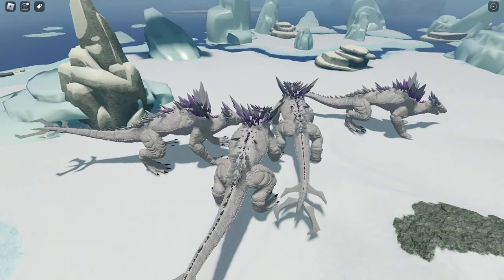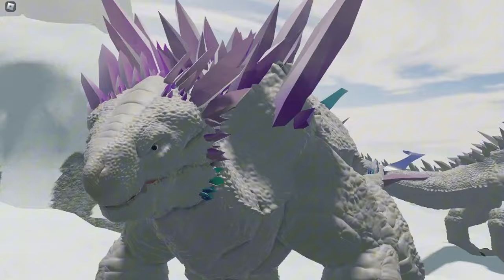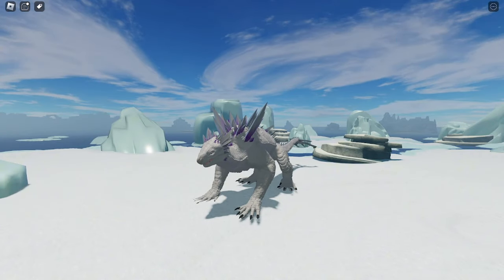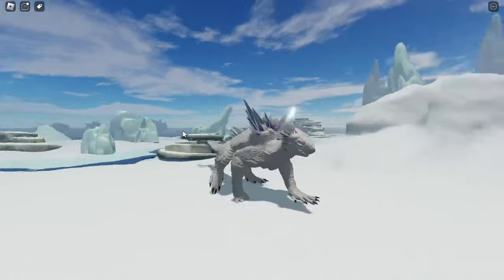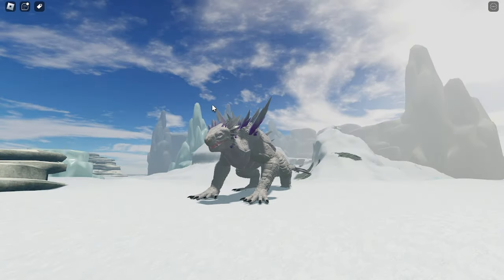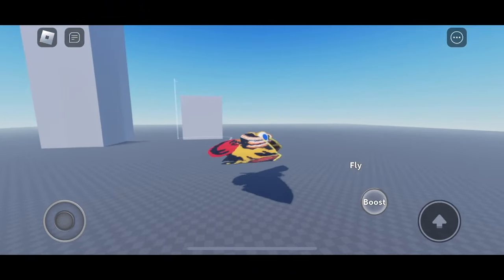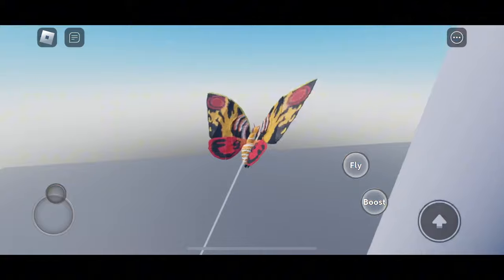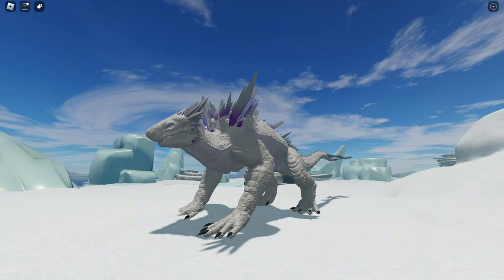NEW INCOMING KAIJU AND ANIMATIONS - Kaiju Revolution